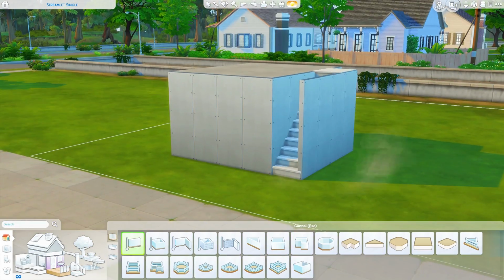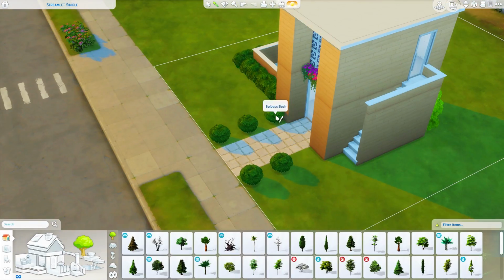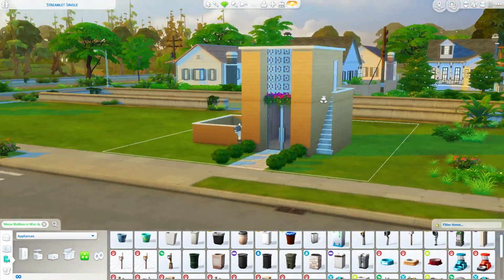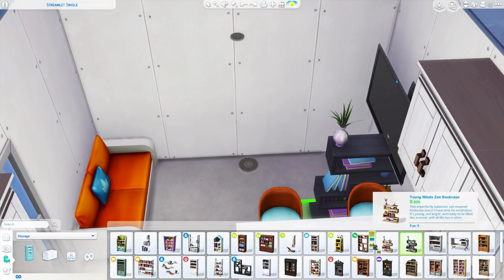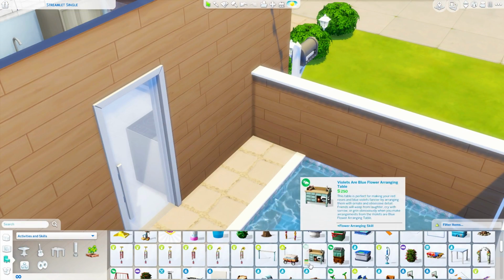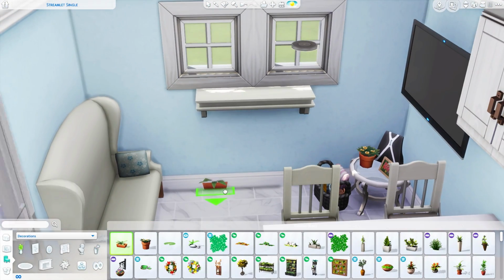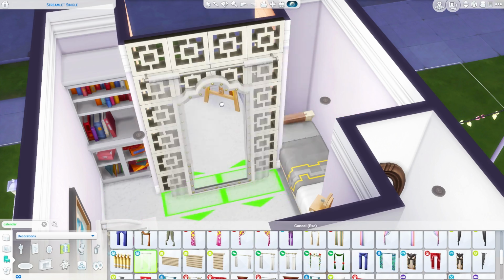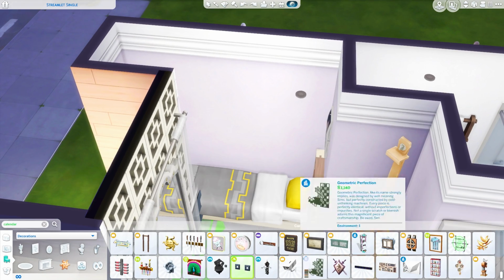TINY TROPICAL 🌞 // The Sims 4: Speed Build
I'm losing my mind. Enjoy this house!

USA

(ﾉ◕ヮ◕)ﾉ*:･ﾟ✧